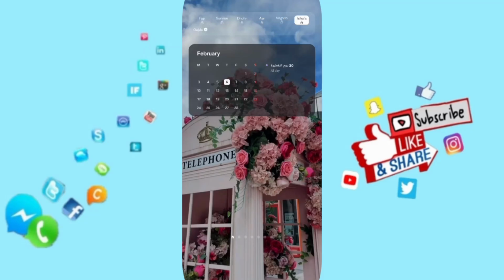How To Fix And Solve Payment Method On iHerb App | Easy Fix